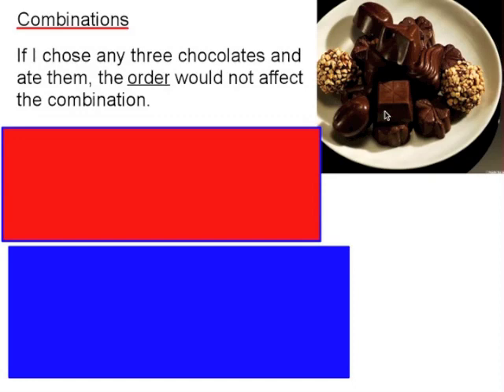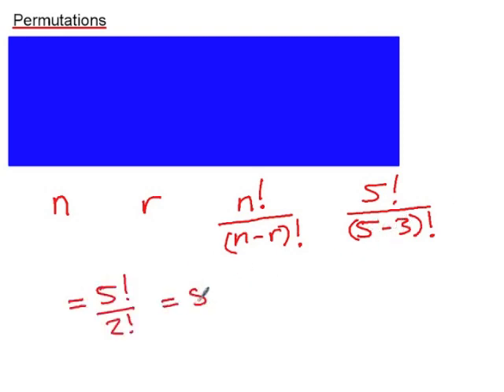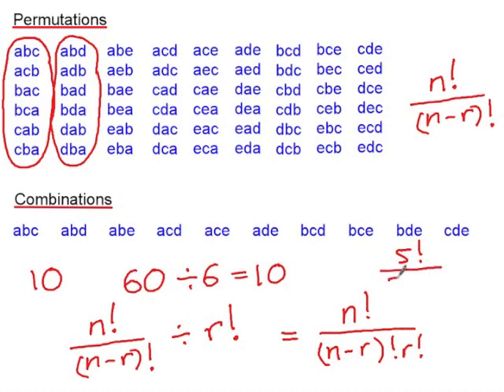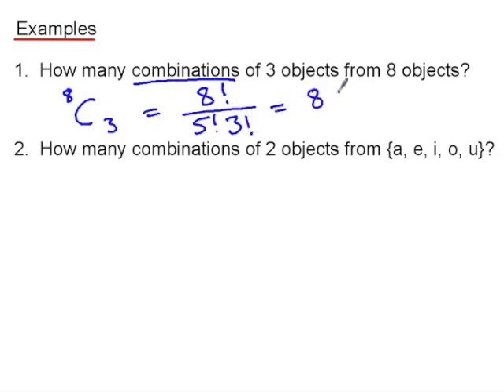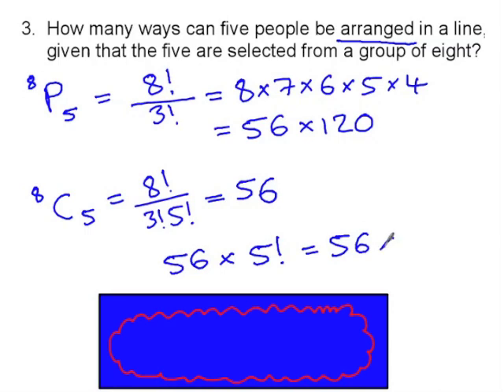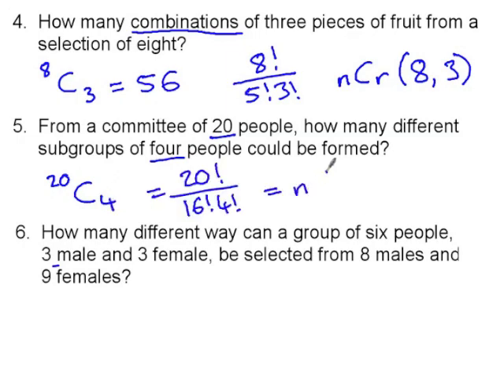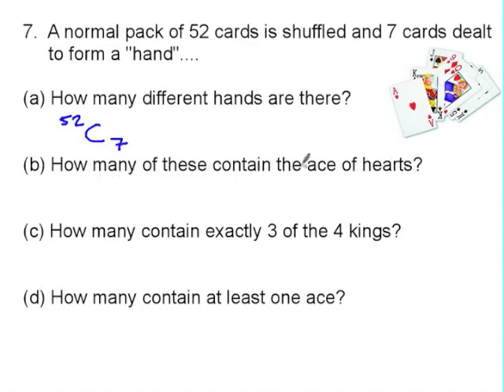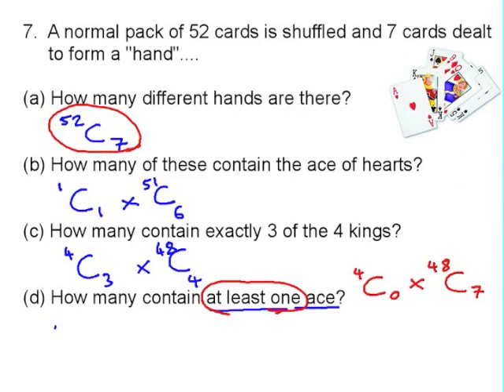Counting Techniques - combinations (and permutations)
An introduction to combinations.  Helpful if permutations have been seen before.